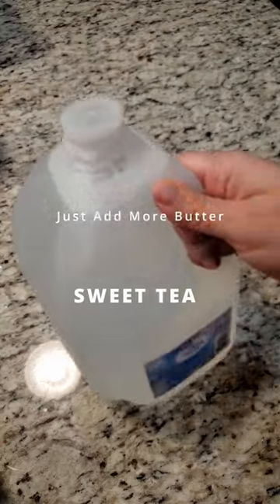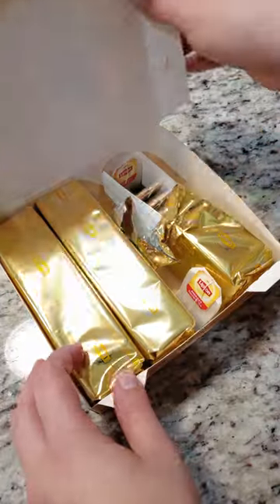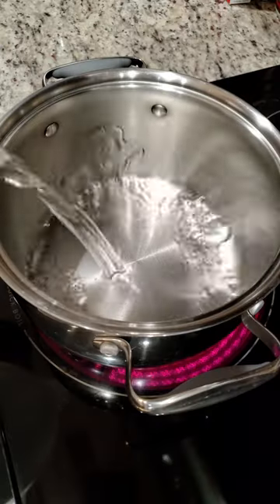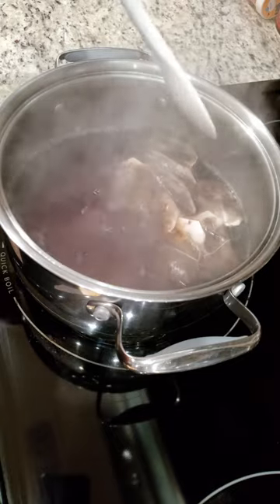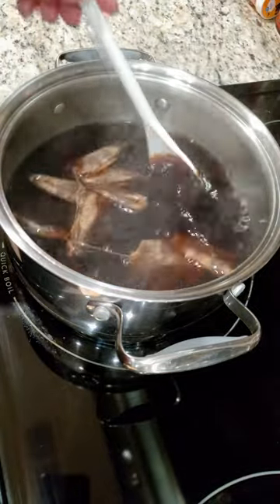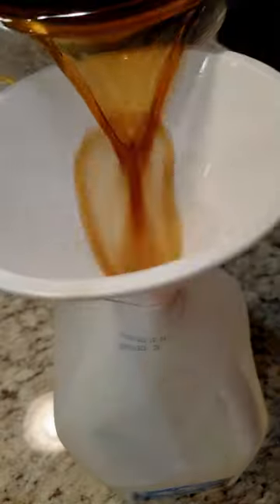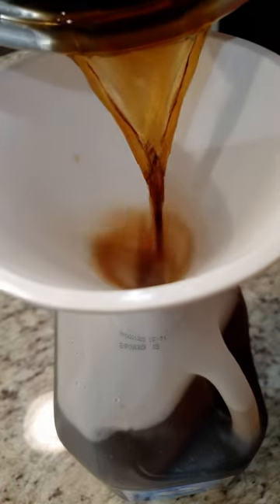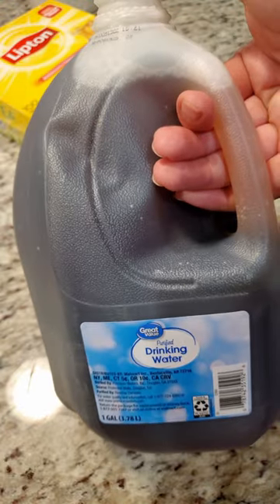Lets Make A GALLON of Sweet Tea! 😊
We're making homemade sweet tea today! You'll need a gallon of water, 2 cups of sugar, 8 tea bags of Lipton black tea, and 1/4 tsp of baking soda. Why are we adding the baking soda? Often times with black tea, there's a slightly bitter taste the next day, the baking soda neutralizes that taste. Aweseome!